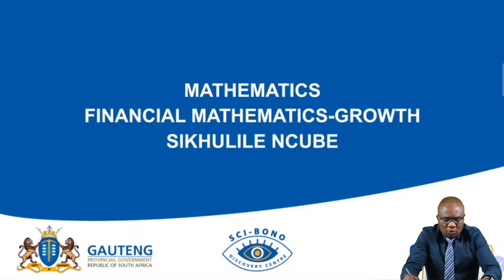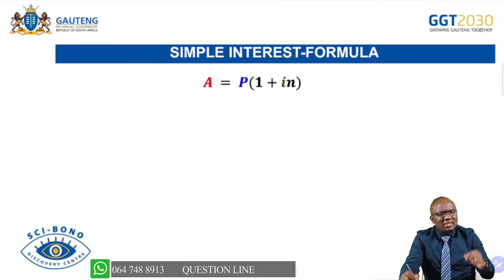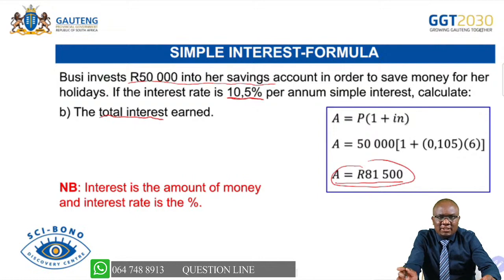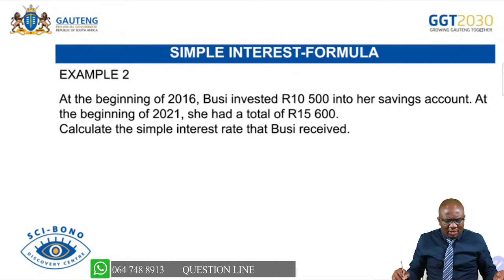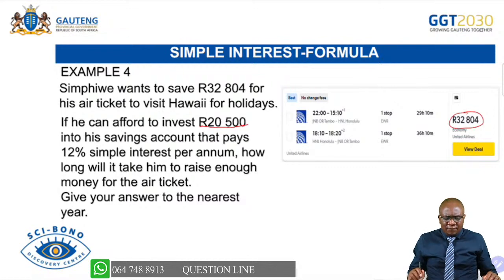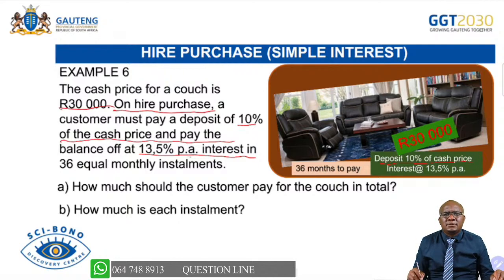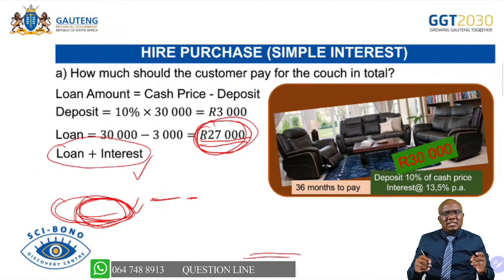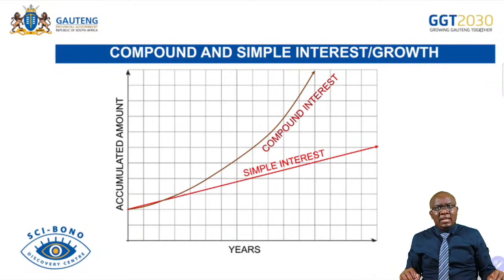MATHEMATICS GRADE 11: FINANCIAL MATHEMATICS GROWTH